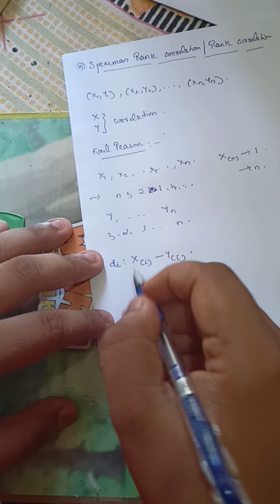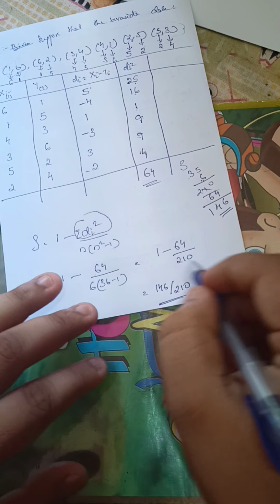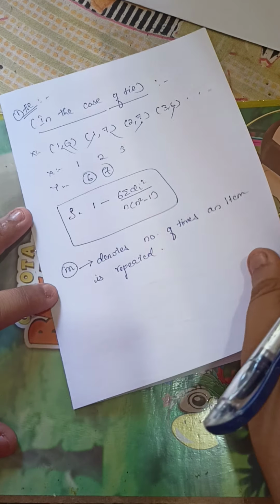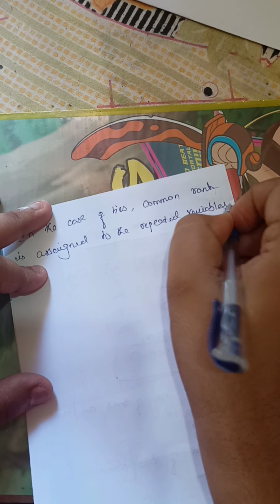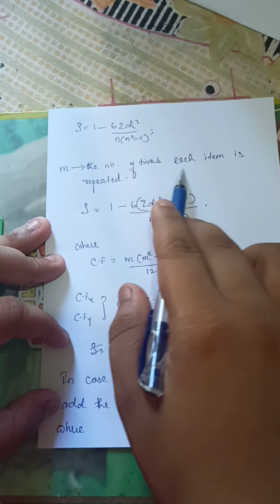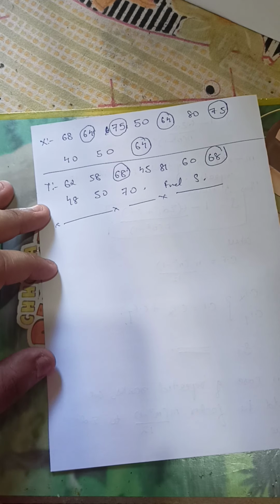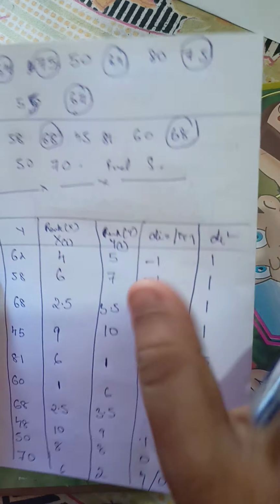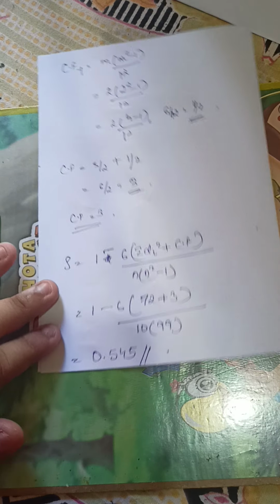Spearman rank correlation